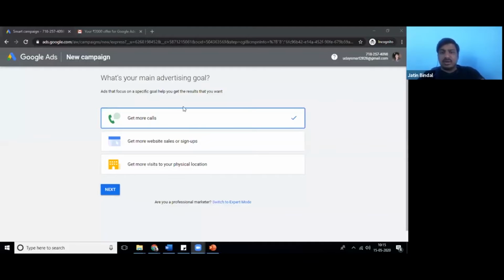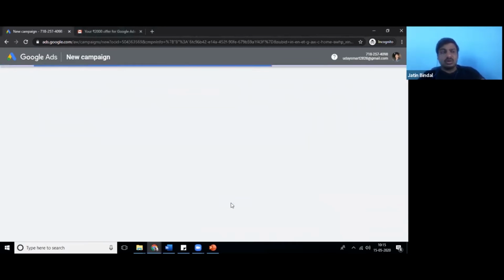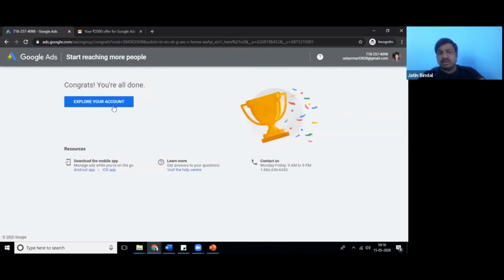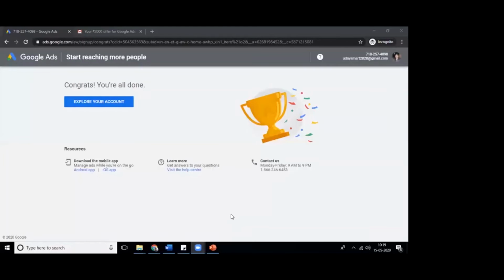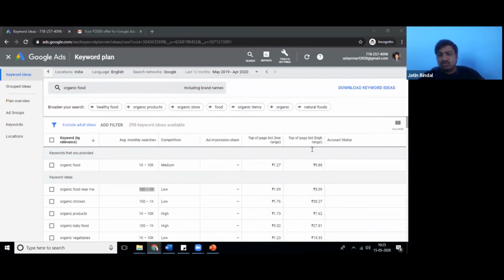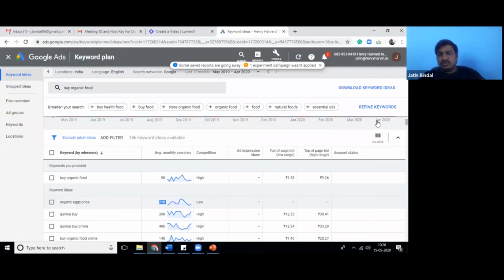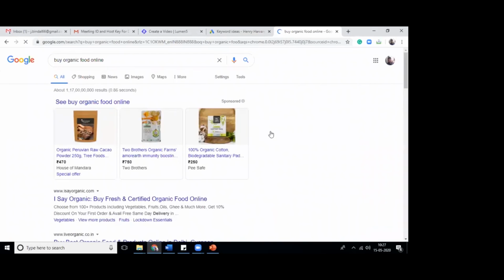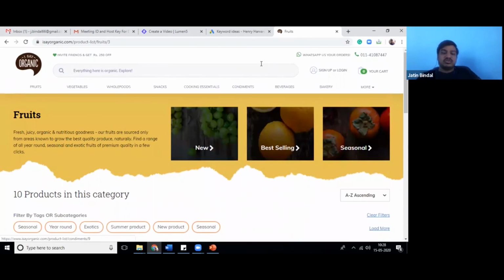Set Up Your First Google AdWords Campaign (Part-2) | Best Digital Marketing Tutorial For Beginners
This Henry Harvin video on “Set Up Your First Google AdWords Campaign” is a complete Set Up Your First Google AdWords Campaign tutorial for beginners who want to learn Set Up Your First Google AdWords Campaign. Here you learn all about Set Up Your First Google AdWords Campaign.
A set of ad groups (ads, keywords, and bids) that share a budget, location targeting, and other settings. Campaigns are often used to organize categories of products or services that you offer. Your Google Ads account can have one or many ad campaigns running.
On the left-side menu, click Campaigns.
Click the plus button , then select New campaign.
Select the goals for your campaign.
If none of the goals fit what you're looking for, select Create a campaign without a goal's guidance.
Step 1 – Create an Account. The very first thing you'll need to do is create a Google Ads account.
Step 2 – Choose Your Campaign Type. Campaign Goals.

𝐀𝐛𝐨𝐮𝐭 𝐭𝐡𝐞 𝐂𝐨𝐮𝐫𝐬𝐞:
32 hours of Live Virtual Classroom session are quite feasible for all the aspirants looking forward to learning and upgrading their Digital Marketing skills.

🔴Key Features:
✅  Recognised Certification
✅  Integrated Curriculum